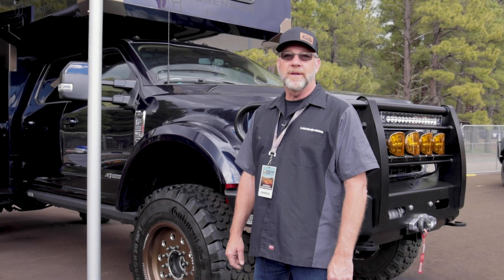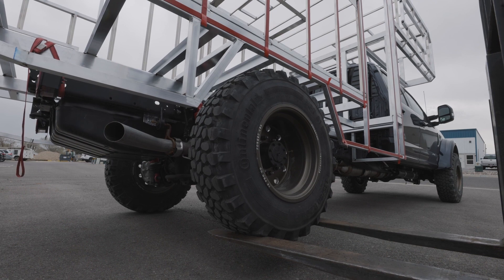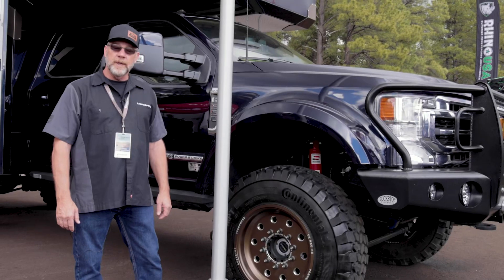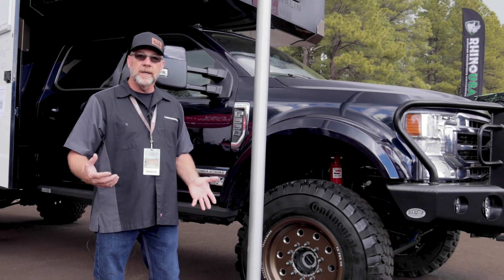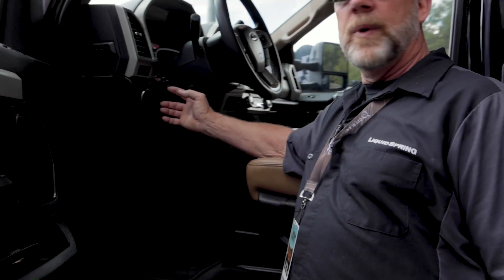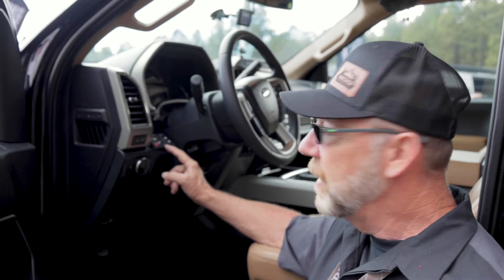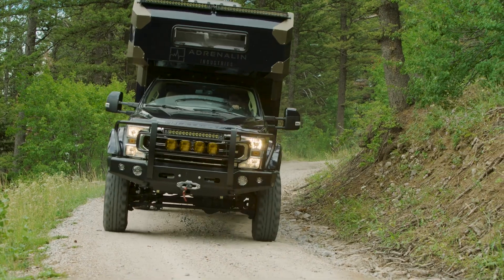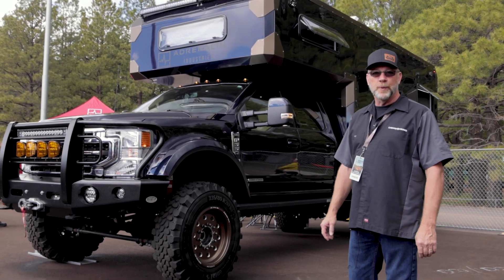Liquid Spring Suspension on our F550 Overland Series truck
Carl from Liquid Springs shows us all of the amazing features of liquid spring suspension on our F550 overland series build.